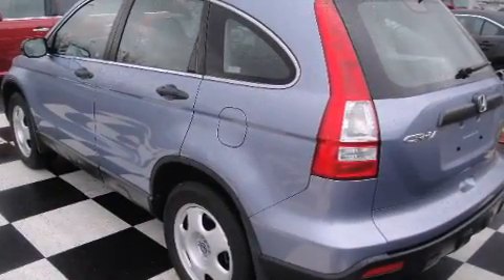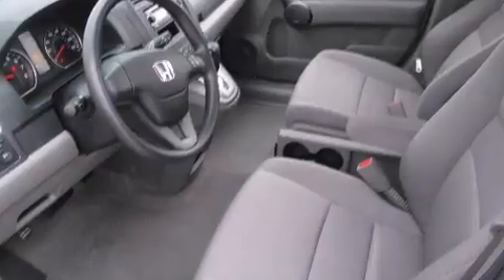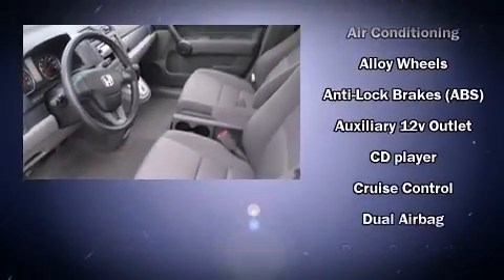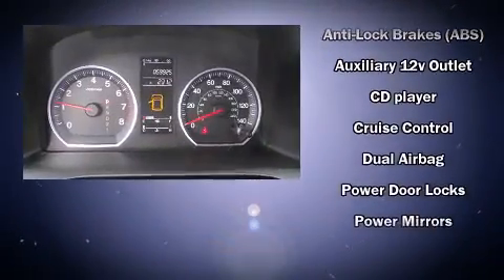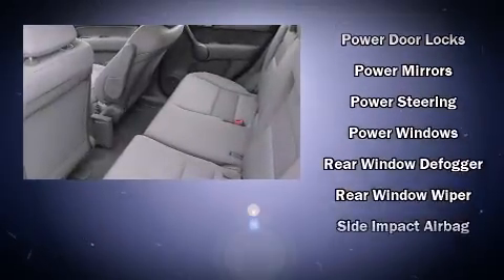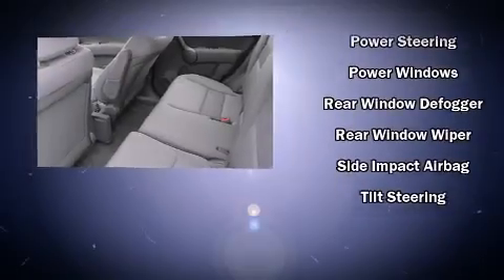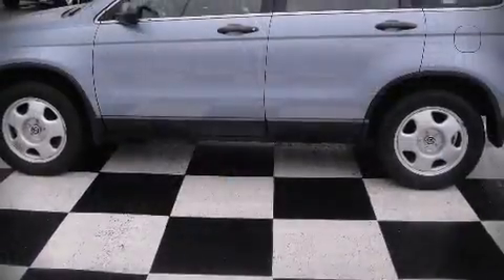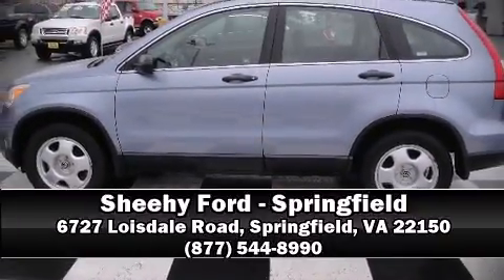2008 Honda CR-V LX in Springfield, VA 22150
Come test drive this 2008 Honda CR-V. It features a front-wheel-drive platform, an automatic transmission, and a 2.4 liter 4 cylinder engine. All of the premium features expected of a Honda are offered, including: front and rear cupholders, a trip computer, front bucket seats, telescoping steering wheel, power door mirrors, rear wipers, and a split folding rear seat. Side curtain airbags deploy in extreme circumstances, shielding you and your passengers from collision forces. Our knowledgeable sales staff is available to answer any questions that you might have. They'll work with you to find the right vehicle at a price you can afford. We are here to help you.